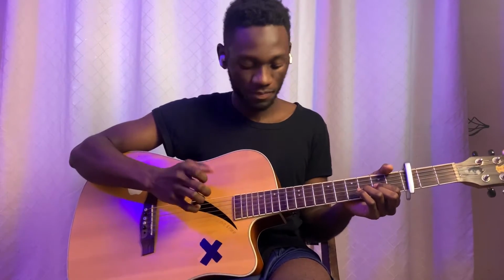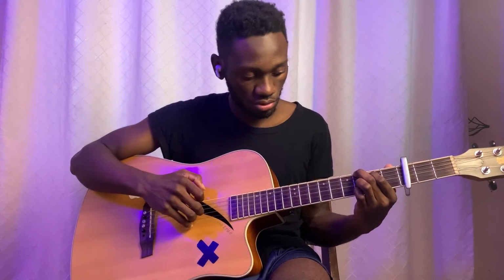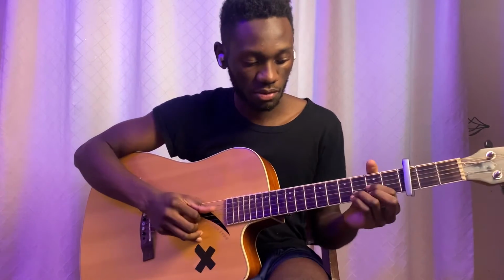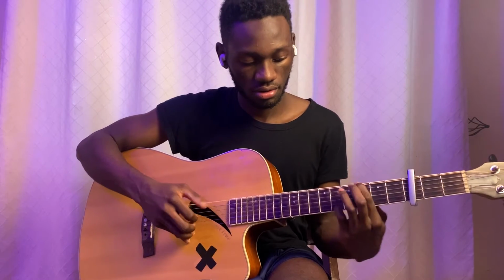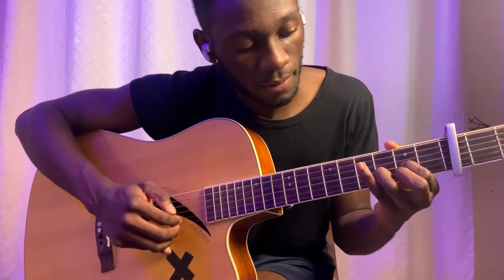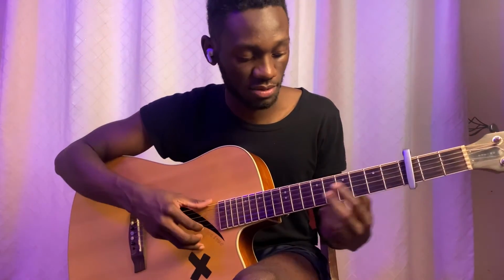Fearless ~ Taylor Swift | full guitar tutorial | easy chords + intro fingerpicking